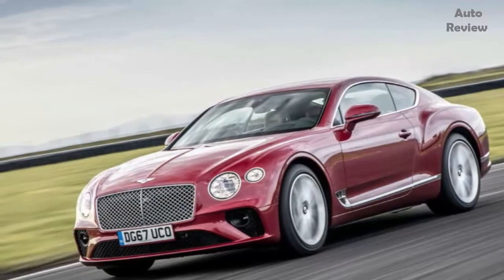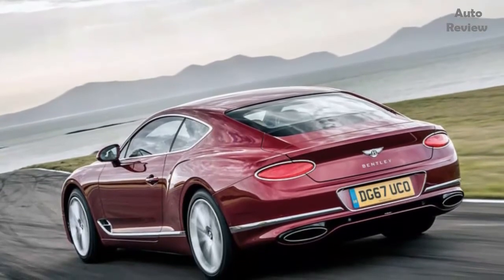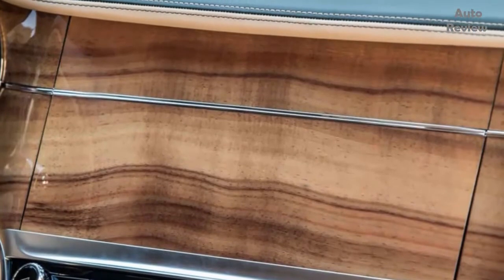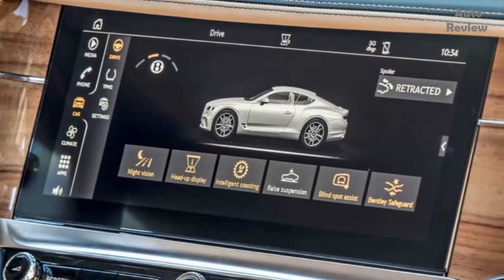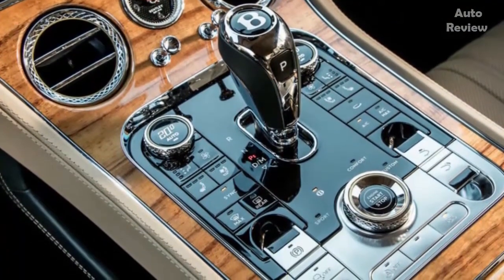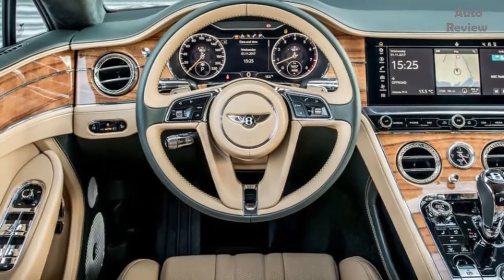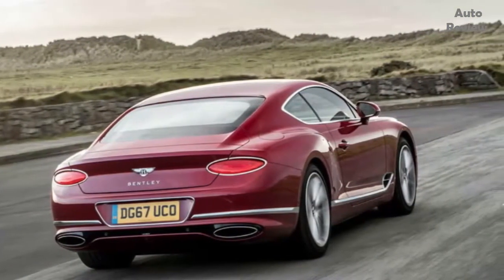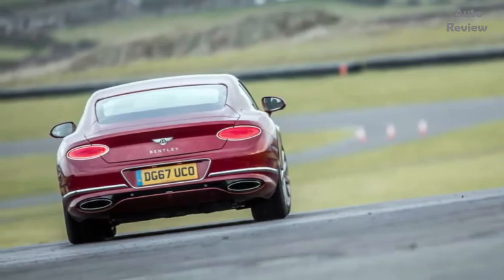2018 Bentley Continental GT First Drive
2018 Bentley Continental GT First Drive. Bentley asks quite a lot of its Continental GT; the four-seat coupé has be a luxury car and yet also a sports car with 200mph performance. It’s Bentley’s take on, say, the Aston Martin DB11 or Mercedes-Benz S-Class Coupé.

It’s a job the model has performed reasonably well over the years, but one which – spoiler alert – this latest model performs even better. Albeit with a caveat: at the time of writing, it’s not yet finished. We’ve driven cars that are narrowly pre-production specification. The hardware is all present and correct, but the engine and gearbox in particular still need a bit more tuning.